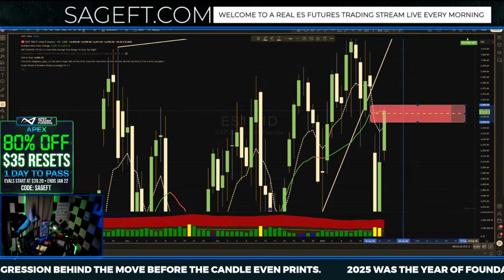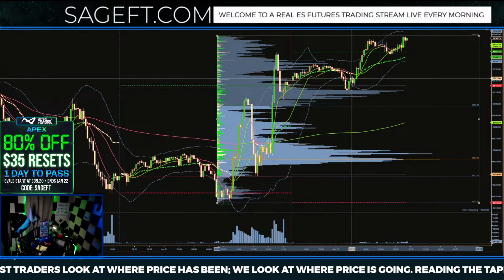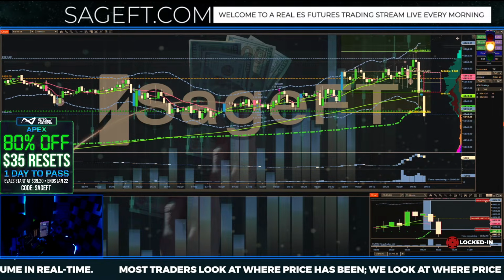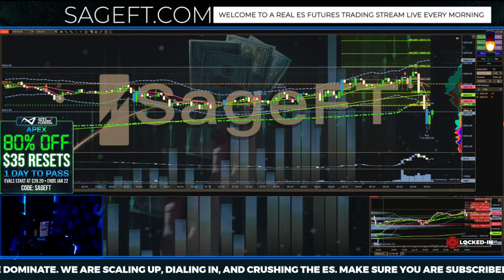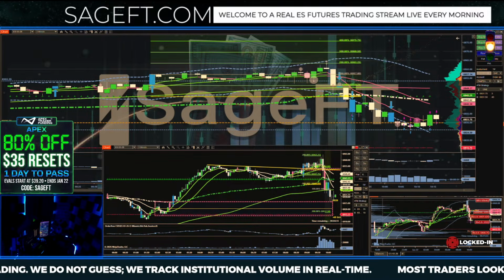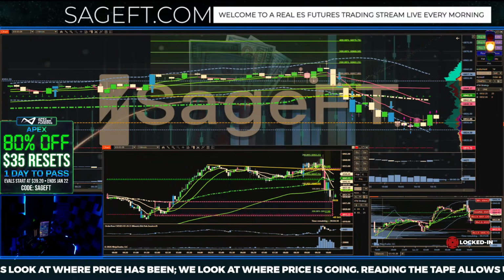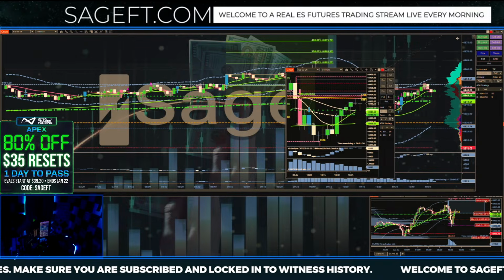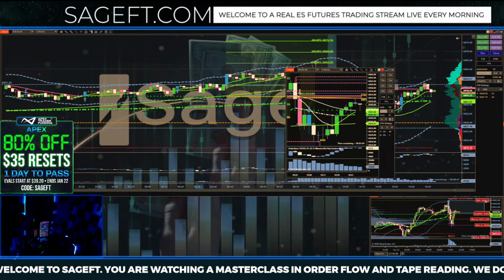The Live Trading Desk: Day Trading Funded Accounts Futures contracts $ES_f $NQ_f